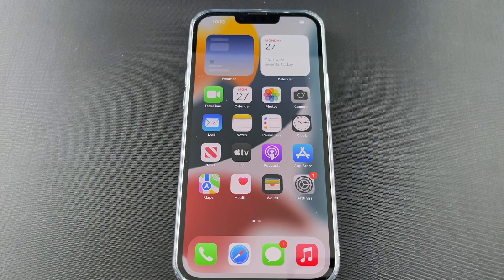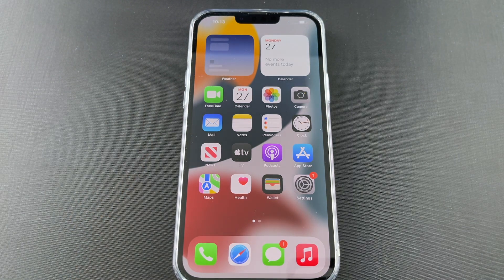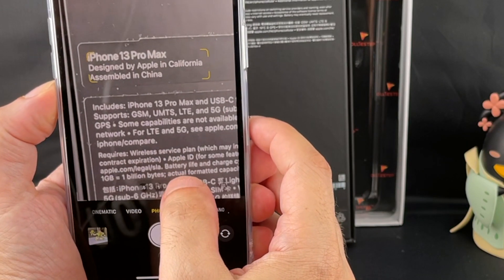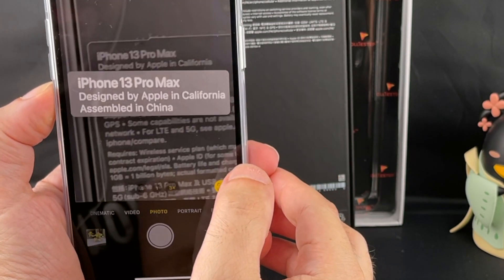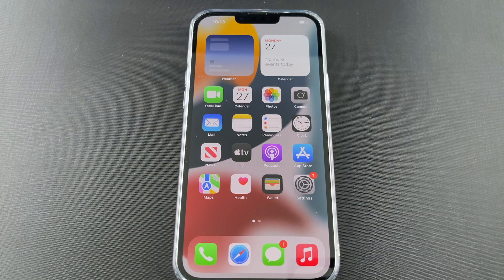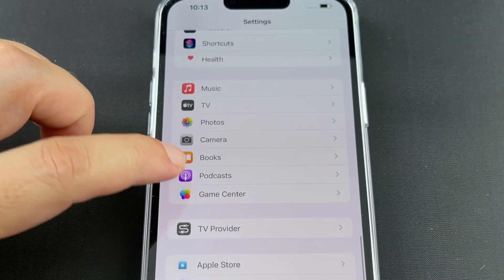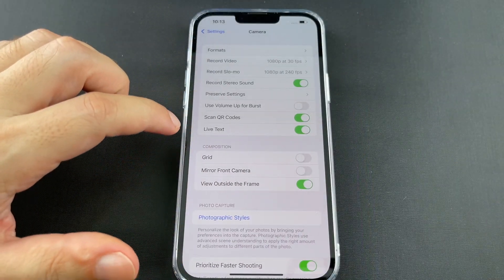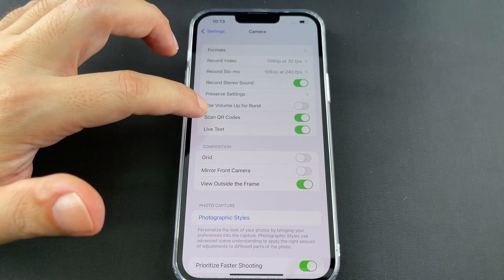iPhone 13 Pro Max - How to turn off LIVE TEXT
We show you how to turn off the LIVE TEXT function on the new iPhone 13 Pro Max, this is the yellow box that pops up on your camera app when looking at signs and other text.  We show you how to turn it off in the settings menu.